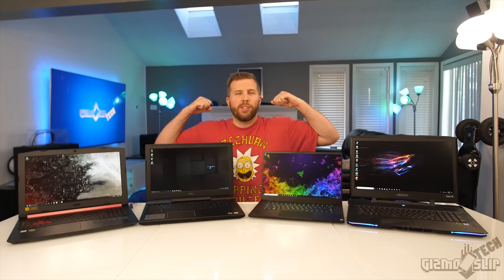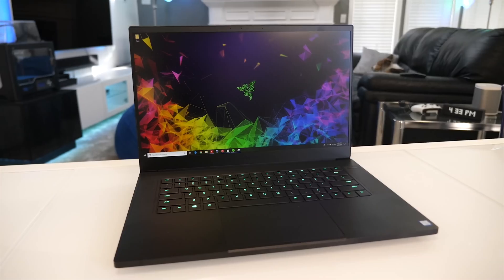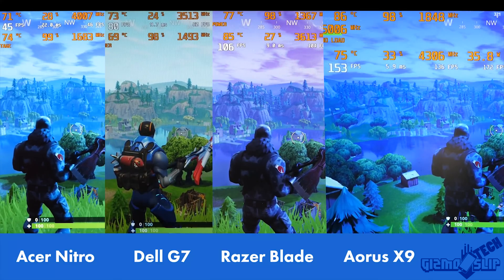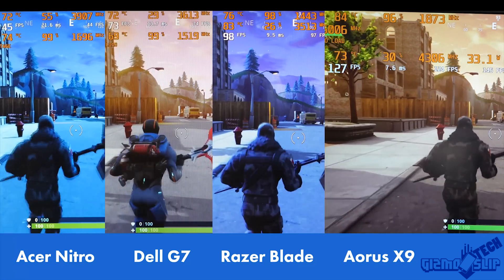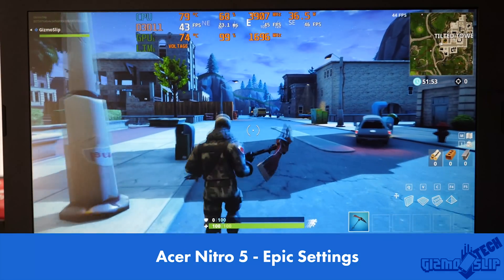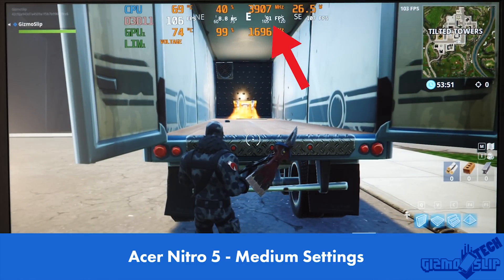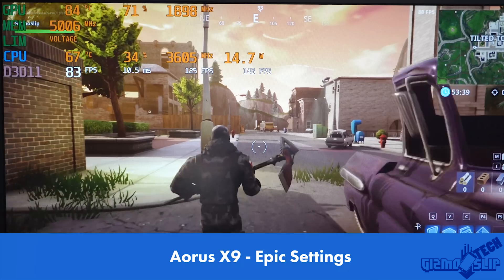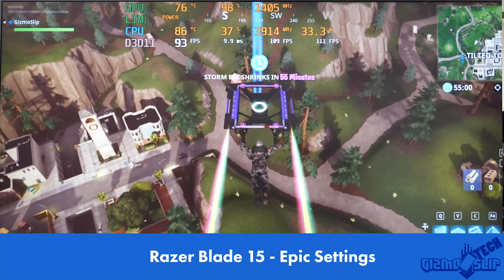Fortnite Laptop Performance: $649 vs $1079 vs $2599 vs $3900 (Razer Blade 15 vs Dell G7 vs Aorus X9)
Fortnite has taken the world by storm, but how does it play on laptops of various specs and prices? Today, I'll be doing a detailed comparison benchmark these four laptops to see how they perform. Here are the four laptops and where you can buy them.

Acer Nitro 5 or get from BestBuy

Dell G7 or get from BestBuy

Razer Blade 15

Aorus X9 (Get Aorus X7 instead!)